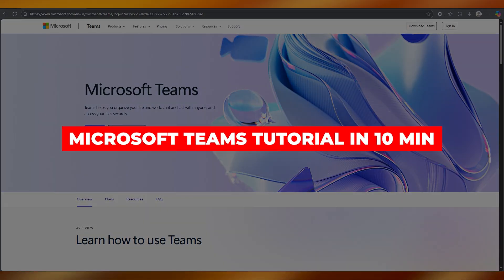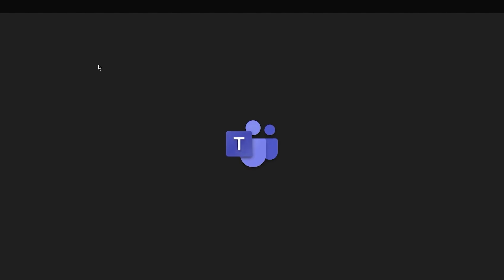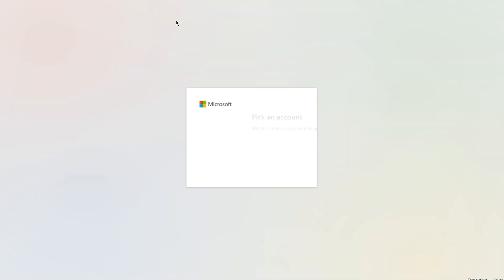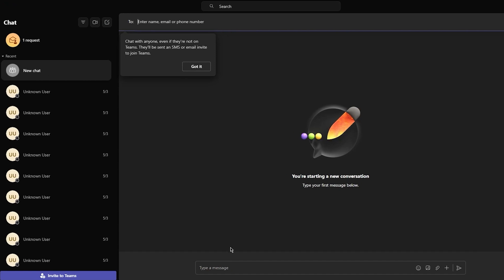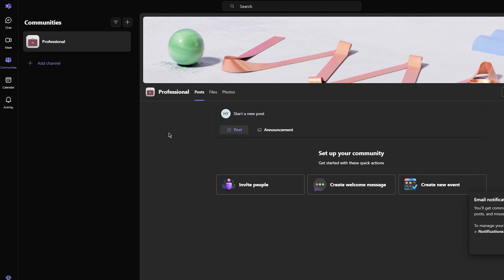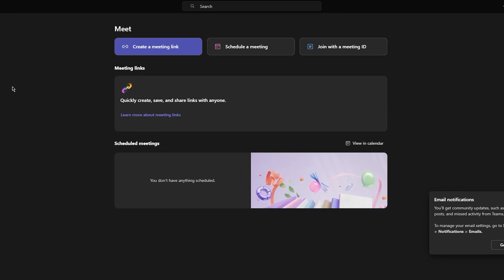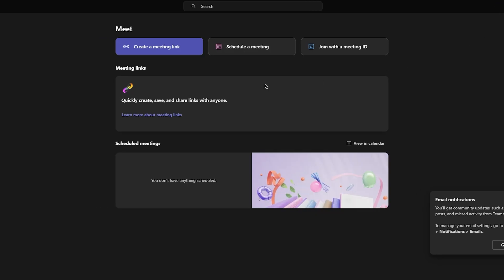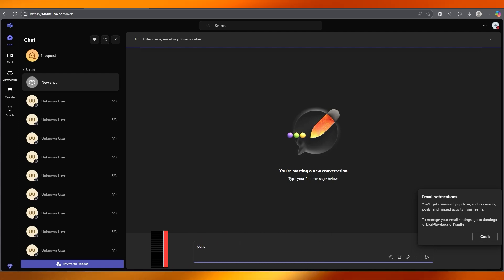Microsoft Teams for Beginners in 10 min (2026)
New to Microsoft Teams? 🚀 This 2026 beginner’s guide will help you get started quickly and confidently—in just 10 minutes! Whether you need to join meetings, chat with your team, or organize your workflow, this tutorial covers the essentials to make Microsoft Teams easy and fun to use.

🔹 Step-by-step walkthrough for beginners
🔹 Tips to navigate chats, calls, and meetings
🔹 How to share files and collaborate effectively
🔹 Best practices for remote work and team communication

Perfect for students, professionals, and anyone new to Teams. Hit play and become a Teams pro in no time! 💻✨